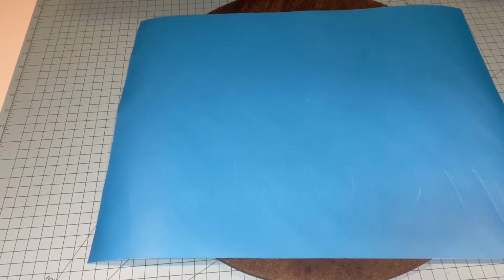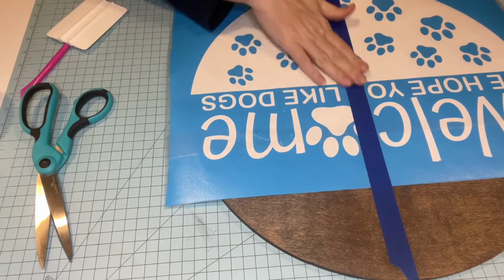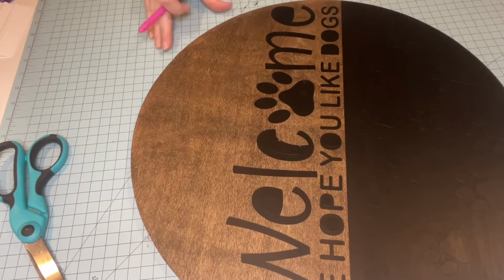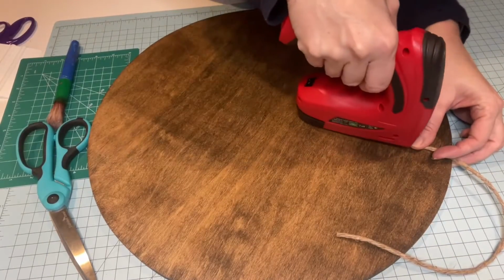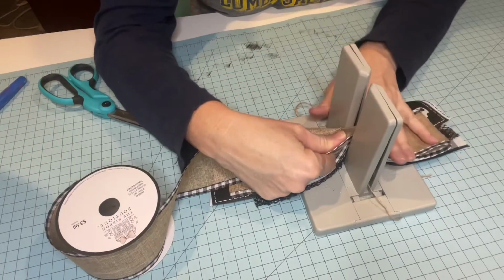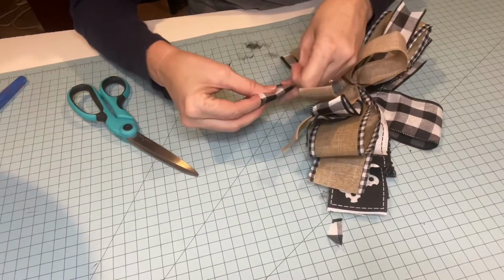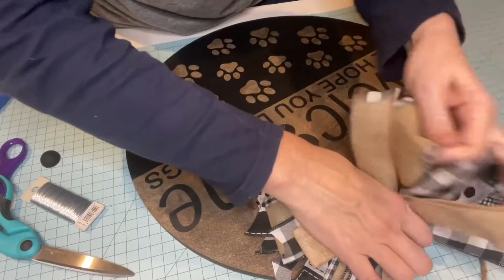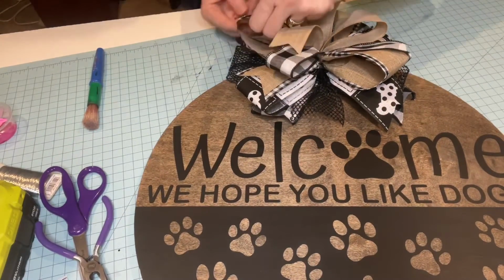DIY Welcome Door Hanger/ DIY Wood Round/ DIY Wood Sign/ DIY Dog door hanger/ Home Decor/ Wreath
This is a DIY tutorial on how I made this wooden dog door hanger.

TikTok.com/@kkskreationsllc